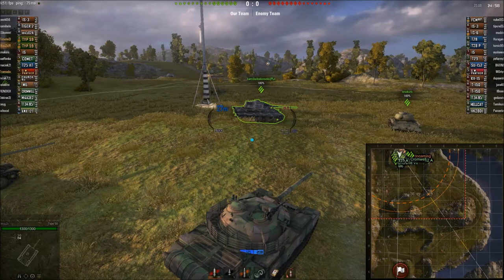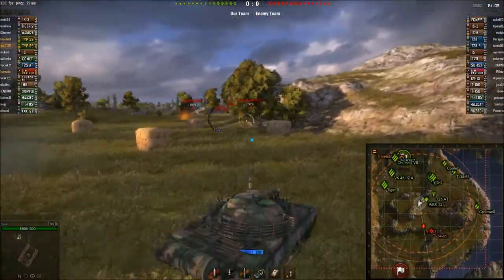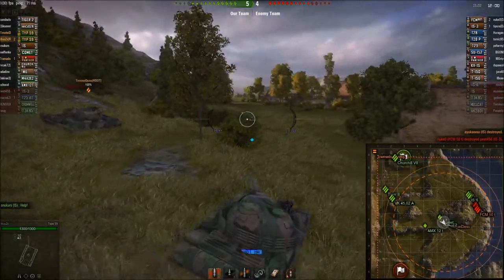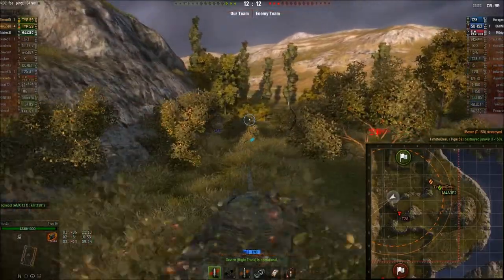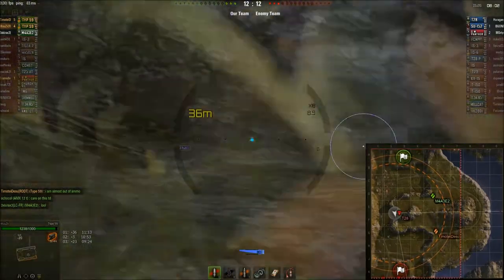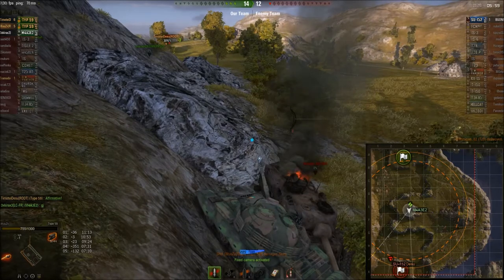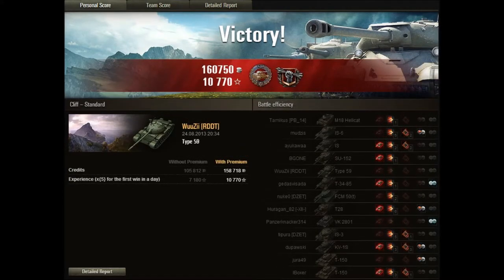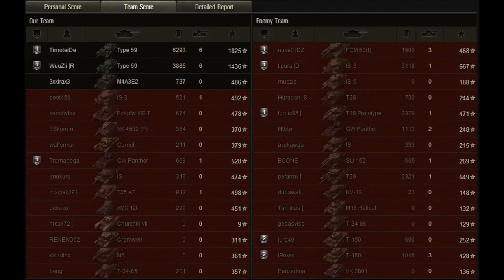World of Tanks: Platoon Synergy Contest Winner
TimoteiDesu [RDDT] EU - Type 59
WuuZii [RDDT] EU - Type 59
Tramadoga [RDDT] EU - GW Panther